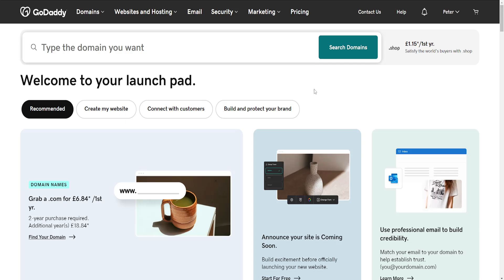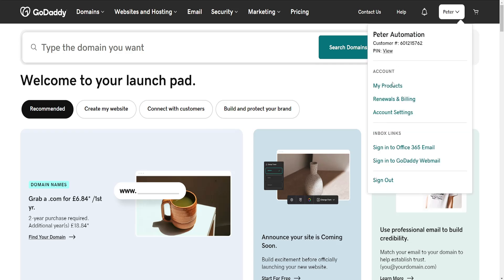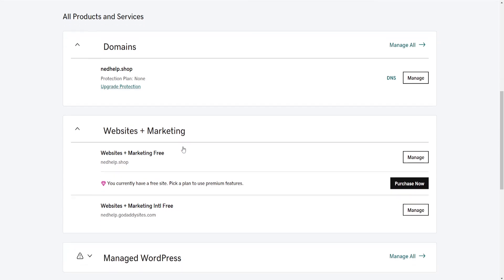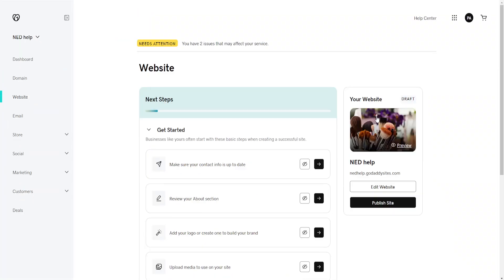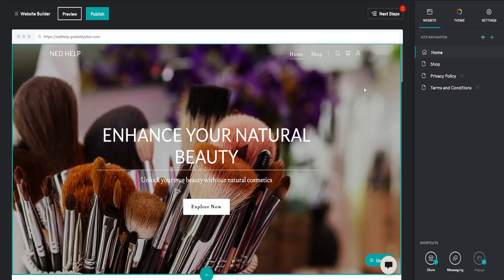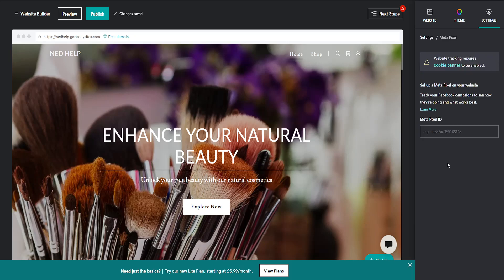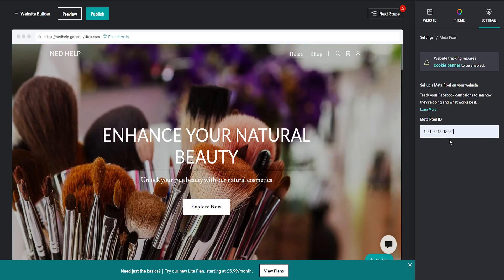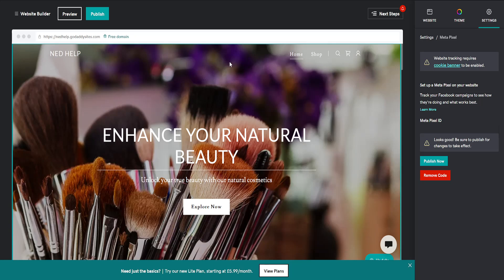How To Add Facebook Pixel To GoDaddy Website (Meta Pixel)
In this video I show you how to add Facebook Pixel to GoDaddy website. If you want to learn how to connect your GoDaddy website to Meta Pixel then this is the tutorial for you.